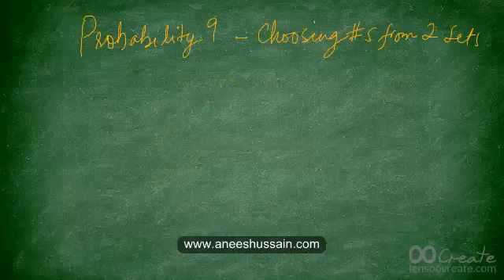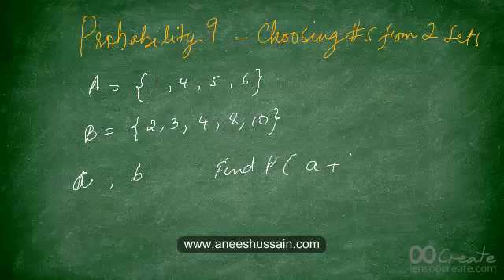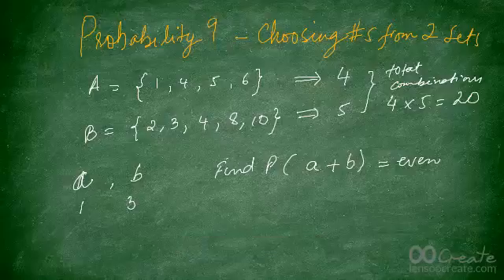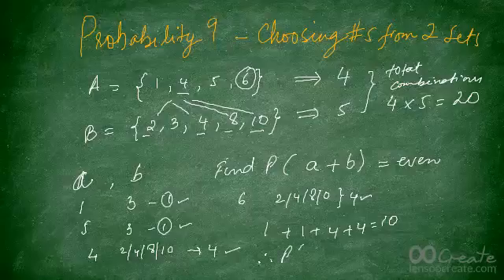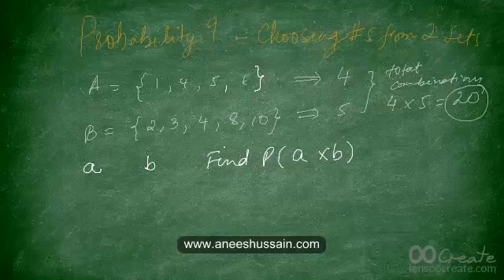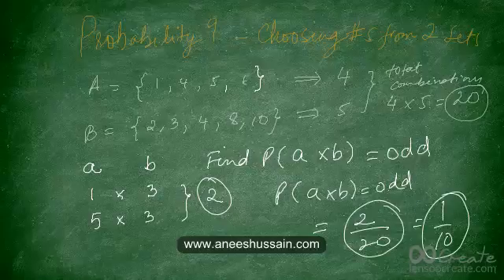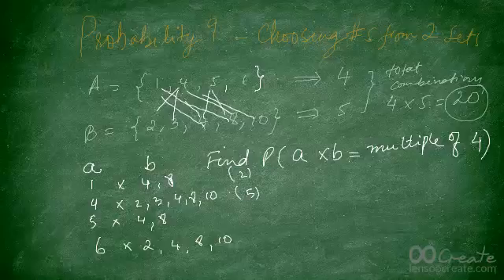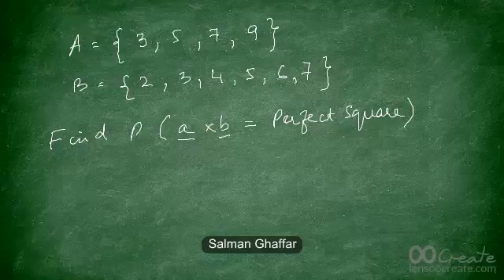Probability 09 - Choosing numbers from different sets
Learn to calculate the probability of getting specific outcomes when choosing numbers from different sets. Taught by Salman Ghaffar.